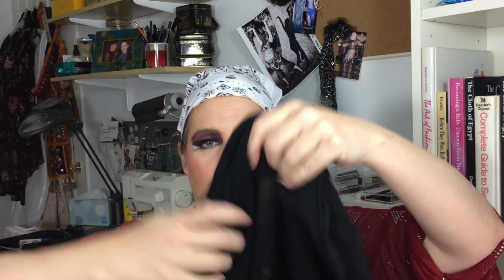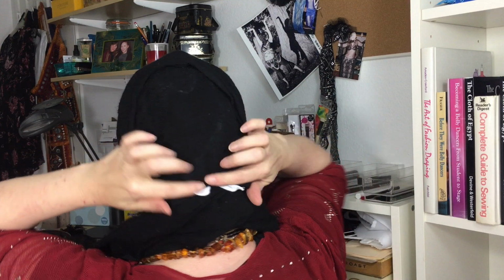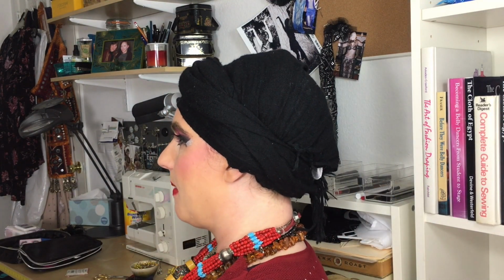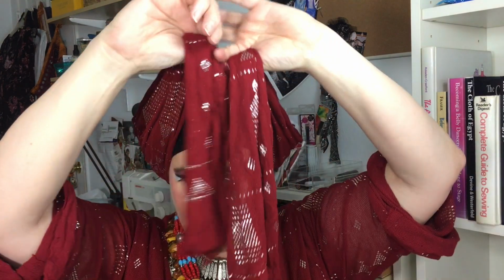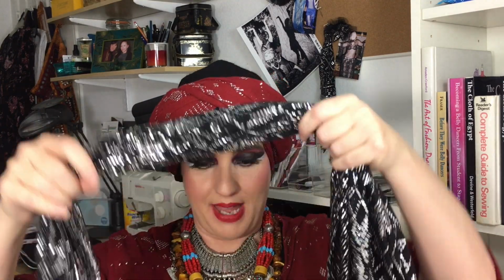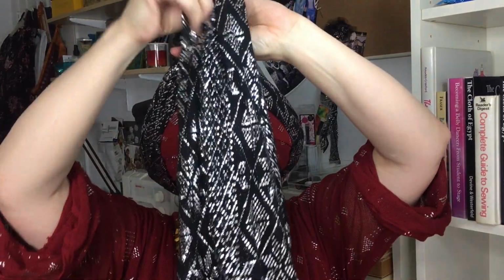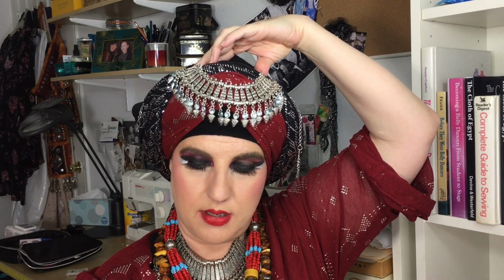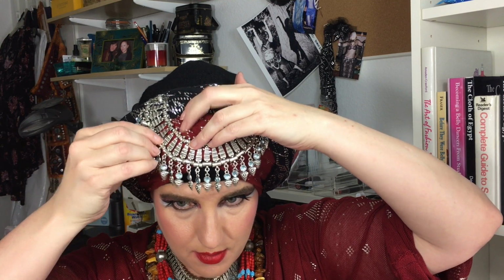Davina's Belly Dance Makeup Challenge - Day 3 -Big Stage look - Turban Tying Demo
Hello Gang!!  It's that time of the year again!  Time for the Belly Dance Makeup Challenge.  This year, I'll be tackling this challenge in June!  Over the course of the next 30 days I'll be putting on a full face of belly dance makeup.  This year, I crafted a list of prompts so you can come and join me in creating an inspired new belly dance look.  You can find the prompt list on my website, Instagram, or FaceBook.

Makeup Used in Filming:
((This list will be uploaded on the weekend!))

And on Amazon.com:
Embellished Bras
Becoming A Belly Dancer: From Student to Stage by Sara Shrapnell, Dawn Devine, Alisha Westerfeld, Poppy Maya
Costuming from the Hip
From Turban to Toe Ring
Becoming a Belly Dancer
Skirting the Issues & Pants for the Dance
Cloth of Egypt
Zills: Music on Your Finger Tips
- OR - Just follow this link and see them all!

Contact Ibexa Press
Mail: Dawn Devine ~ Davina -- Ibexa Press
Sunnyvale, CA 94088 USA